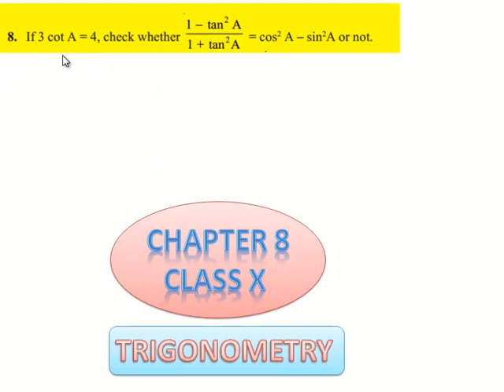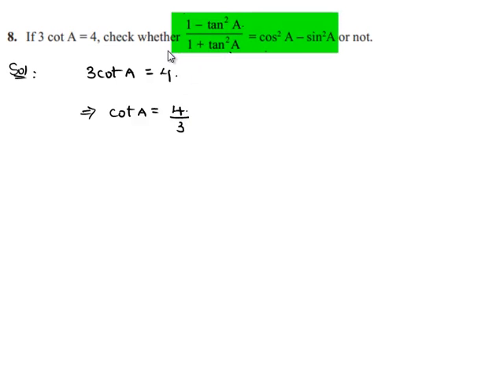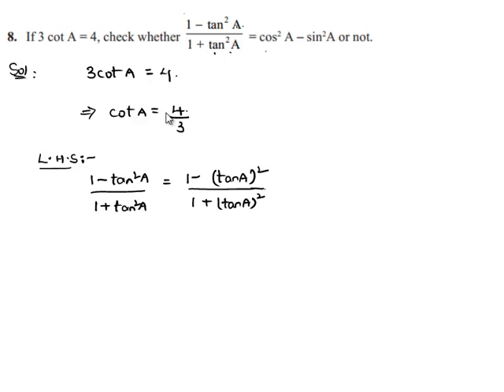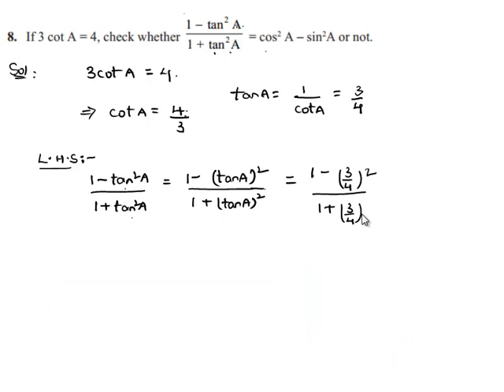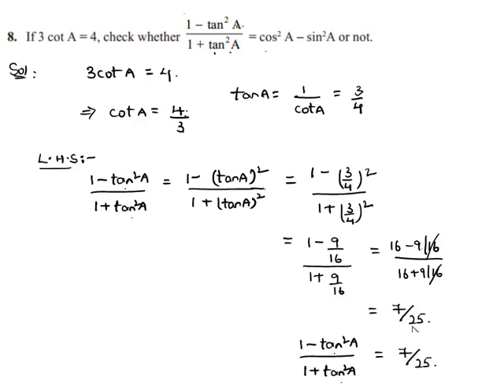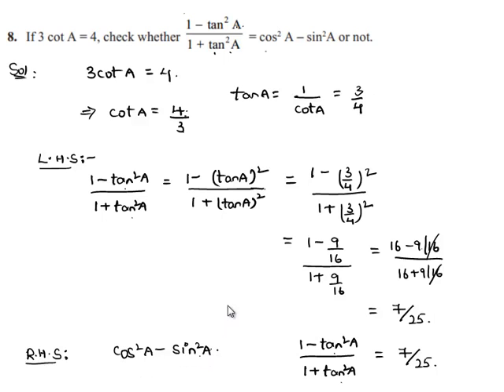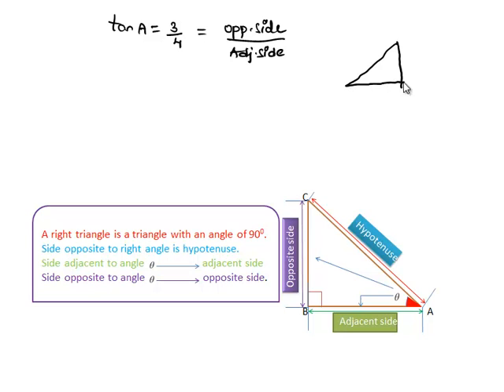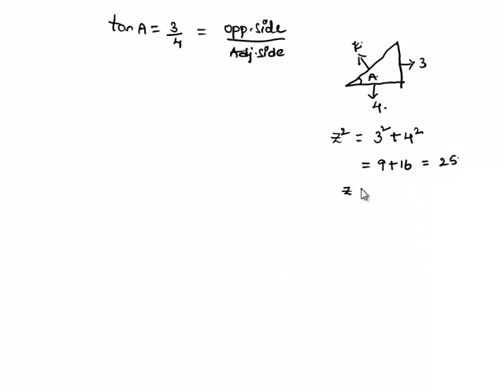NCERT Solutions for Class 10 Maths Chapter 8 Introduction To Trigonometry Ex 8.1 Q8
Phani CBSE
Scoop it! LearnCBSE.in
RD Sharma Class 10 Solutions Chapter 12 Some Applications of Trigonometry Ex 12.1 Q 2
RD Sharma Class 10 Solutions Chapter 12 Some Applications of Trigonometry Ex 12.1 Q 3